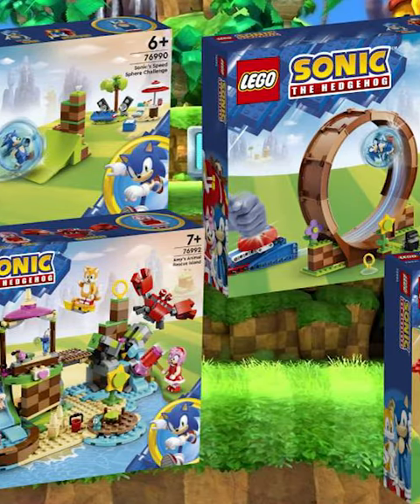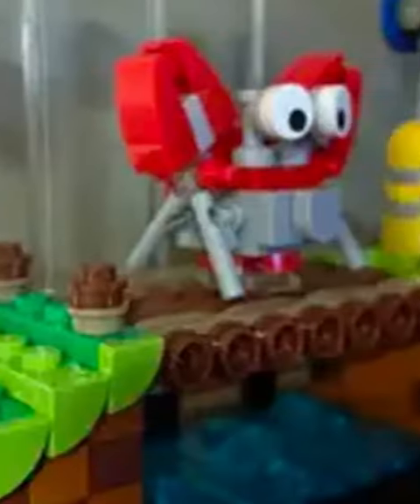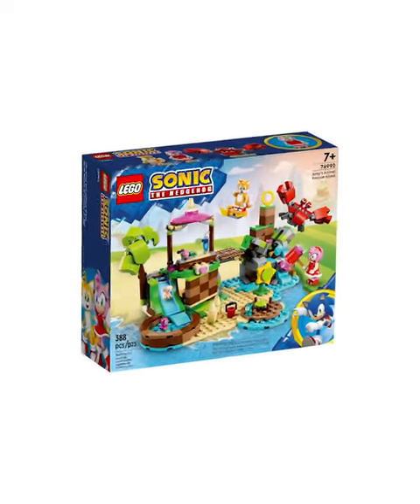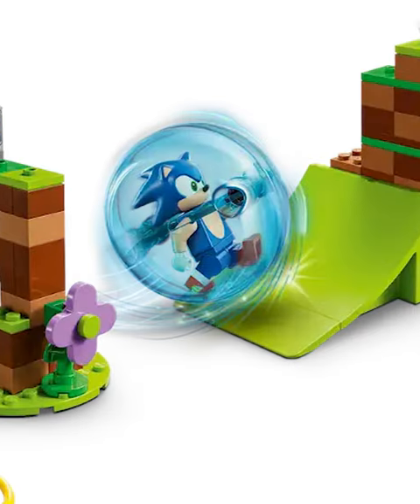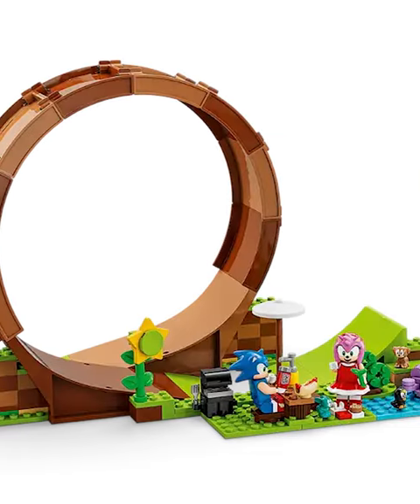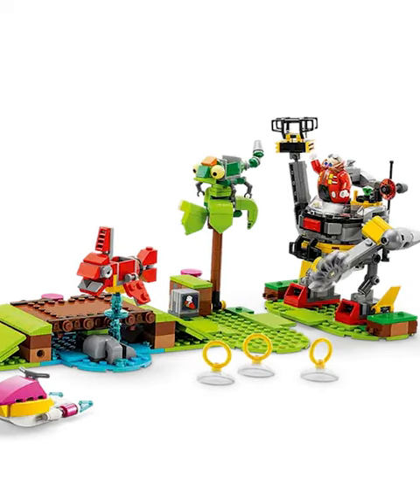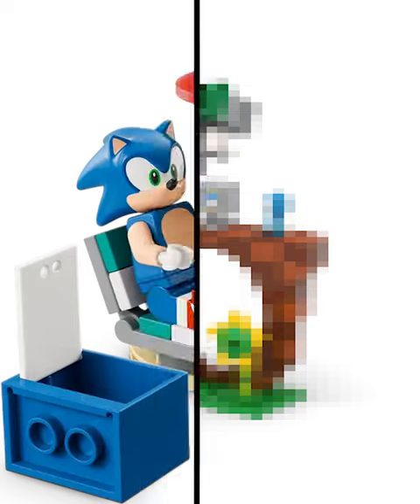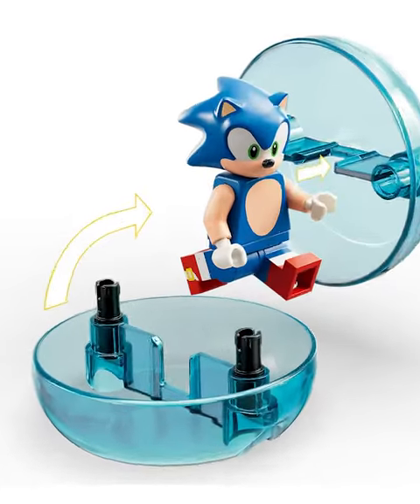This LEGO Leak Fixes Sonic's Ball Problem...